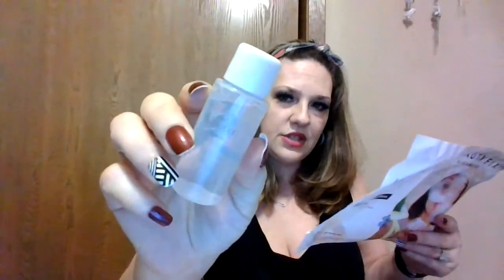JUNE 2020 Beatyfix by Dermstore  LOVE it!